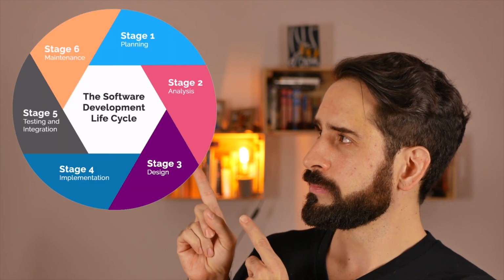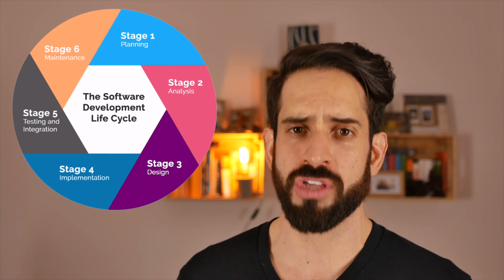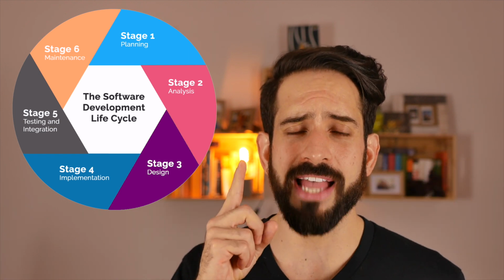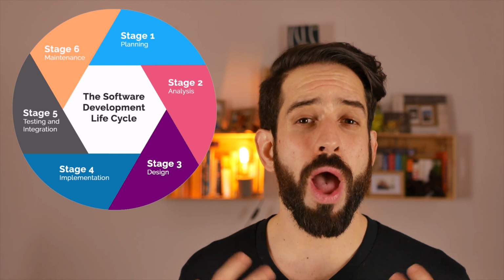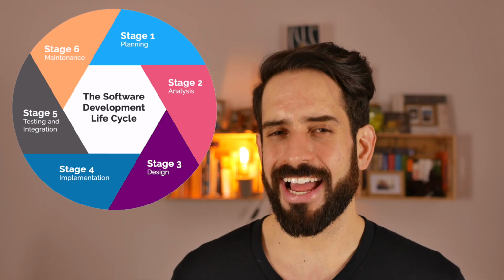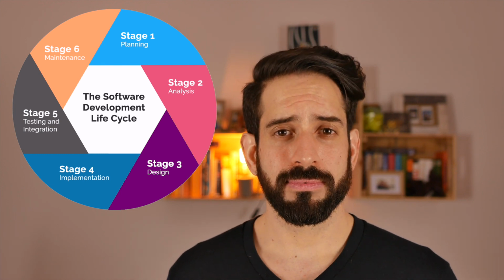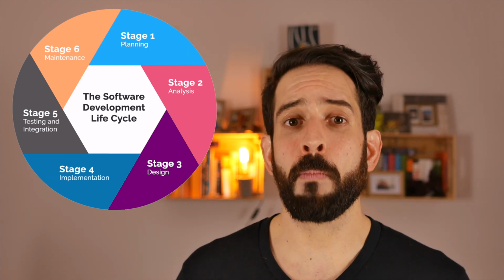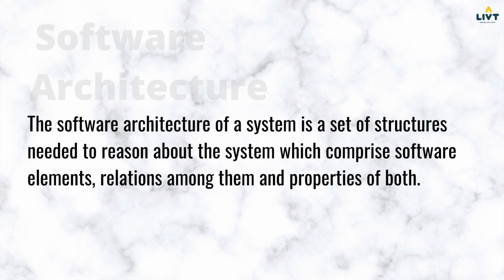Software Architecture and Software Design - Tech For Recruiters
"Software Architecture and Software Design" - Episode 14

This Episode will allow you to understand better Software Design. This knowledge will allow you to extend your conversations as tech recruiter.